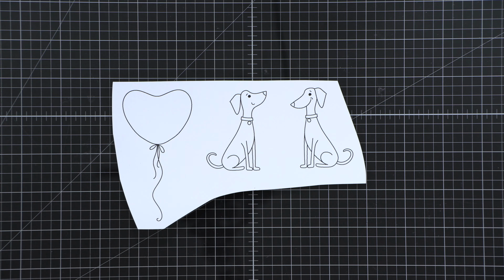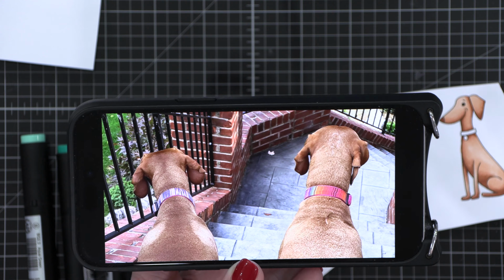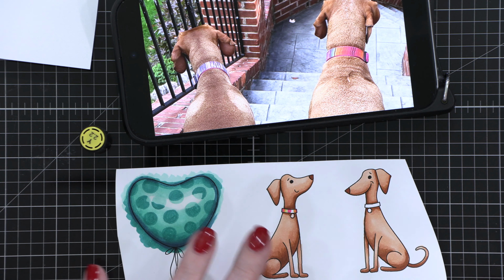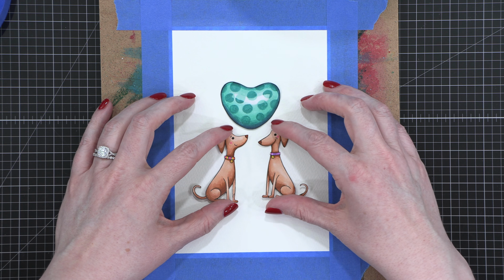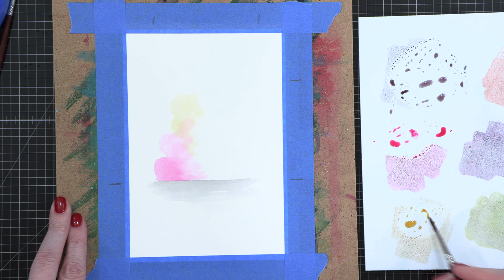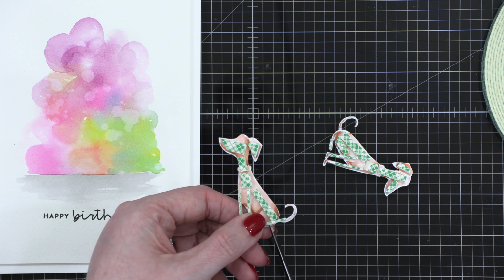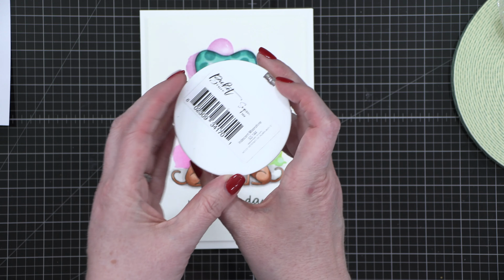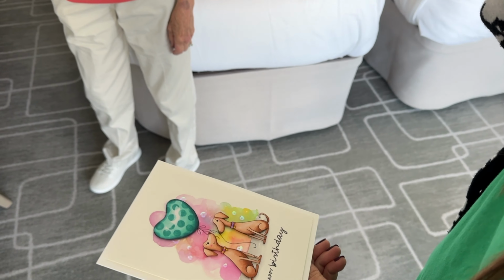Creating a special birthday card for Jennifer McGuire!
Creating a special card for Jennifer for her birthday! And I got to hand it to her in person when we went on an Alaskan cruise during her birthday week!

• • F U N . S T U F F • •

• X-Press It Cardstock

• 3M Scotch Blue Masking Tape

• 3M Scotch Foam Tape

MAILING ADDRESS (updated February 2021):

Kristina Werner
1878 West 12600 South
Box 509
UNITED STATES